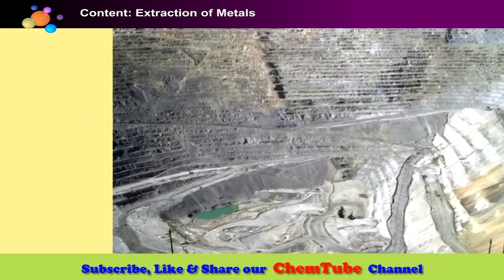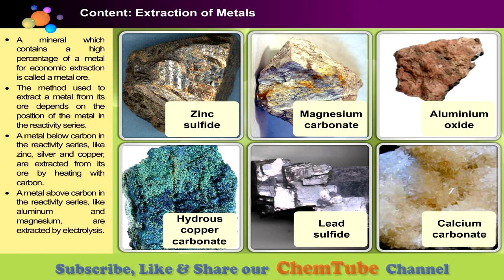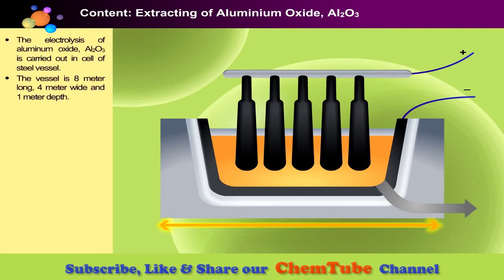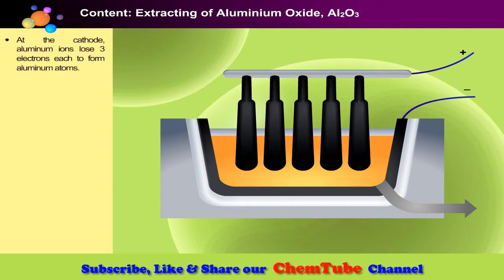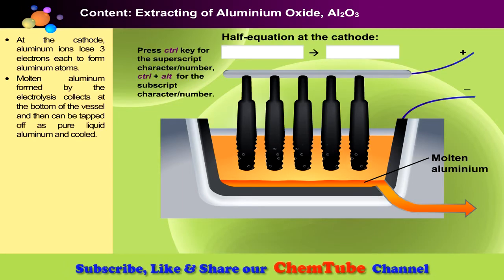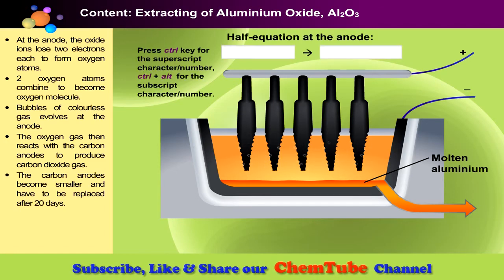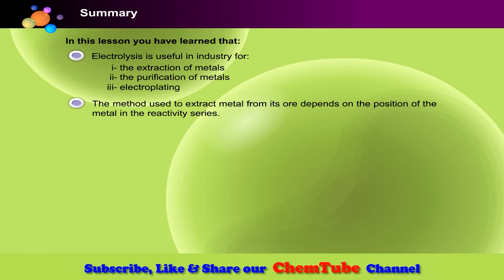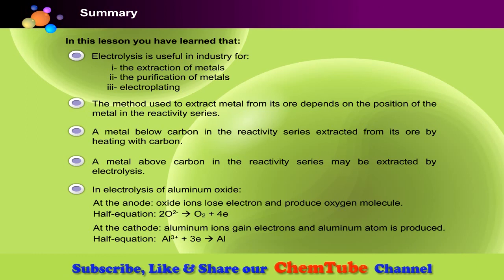Chemistry SPM: Extraction of Metals (6 Minutes)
Learning Outcomes:
• State uses of electrolysis in industries
• Explain the extraction of metals involving electrolysis in industries
• Write chemical equations to represent the electrolysis process in industries

Learning Activities:
Computer simulation to study and discuss the extraction of aluminium from
aluminium oxide.
Interactive interface to write chemical equations to represent the electrolysis.